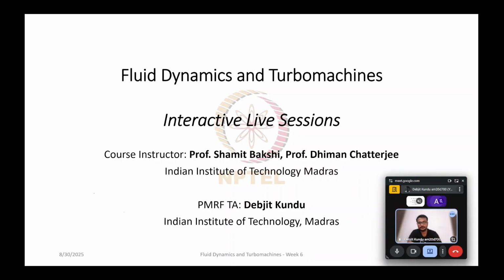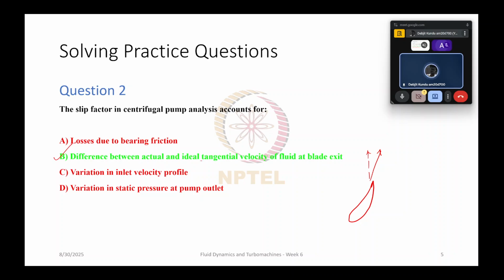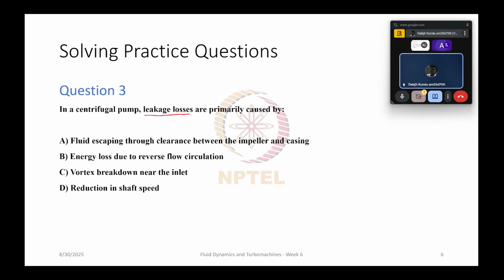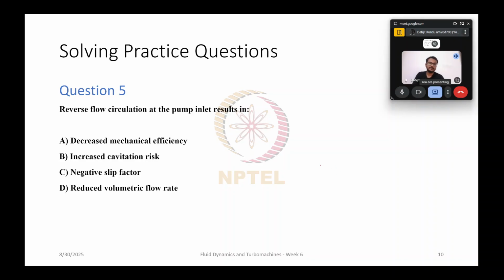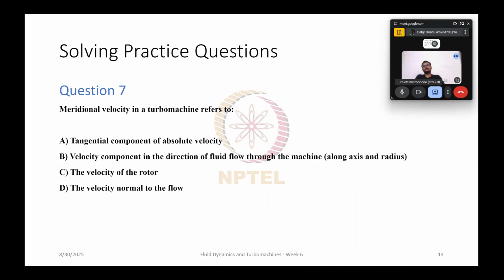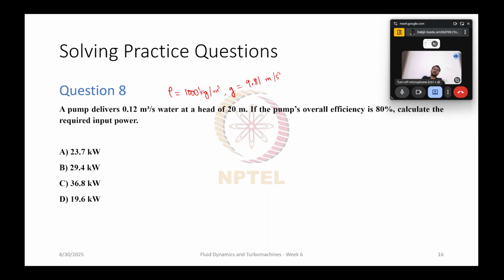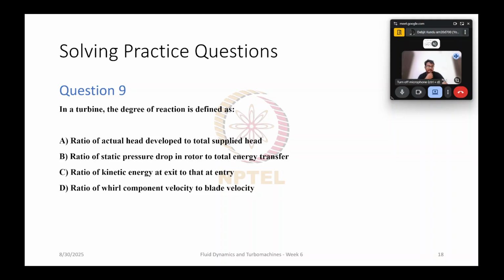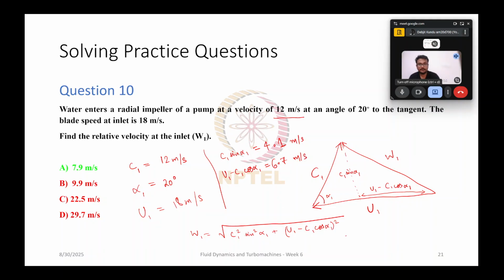NPTEL LIVE SESSIONS - Fluid Dynamics and Turbomachines - Week 6